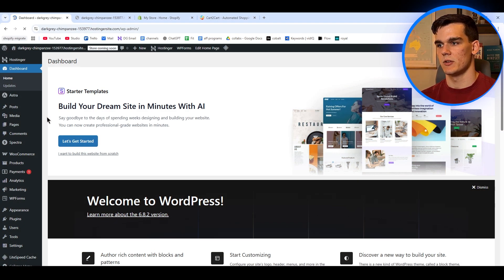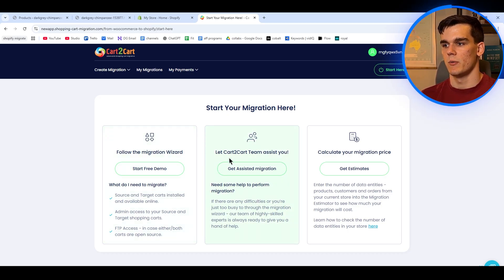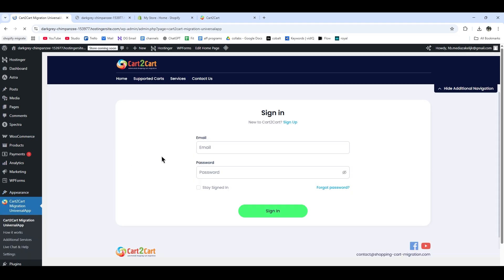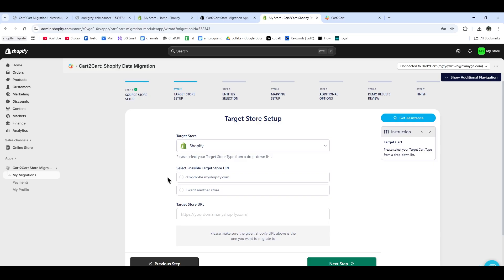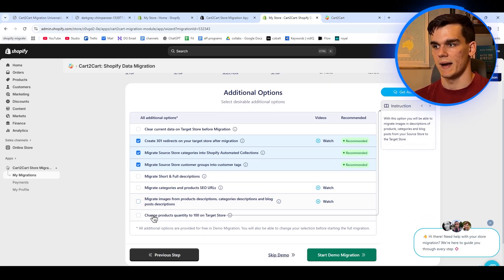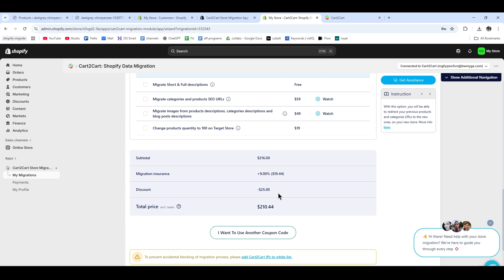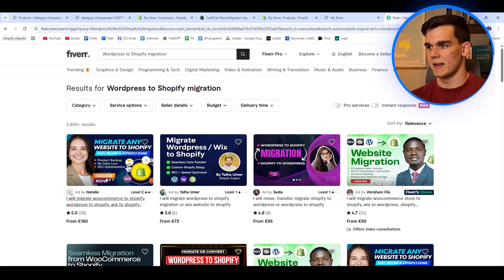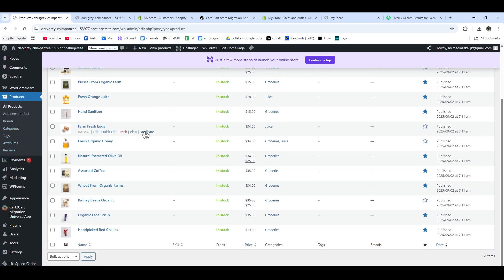How to Migrate Your Wordpress Site to Shopify | Step-by-Step Guide (2026)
Looking to to convert your Wordpress store to Shopify? Many entrepreneurs wonder how to migrate from Wordpress to Shopify smoothly without losing data, and with the right steps, you can easily learn how to move from Wordpress to Shopify while keeping your store optimized for success.

💡Timestamps:

00:00 Intro
00:40 Preparing Wordpress & Shopify
01:36 Setting up the migration
05:22 Completing the demo migration
07:38 Doing the full migration
08:42 Migrating the design
10:18 Manual edits